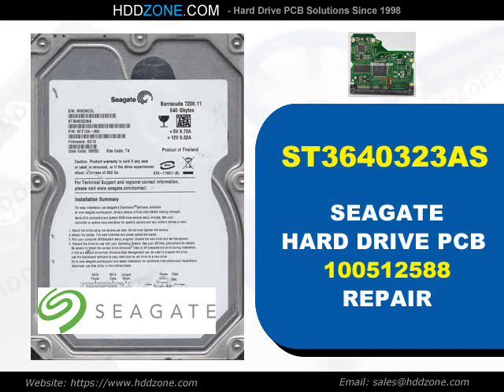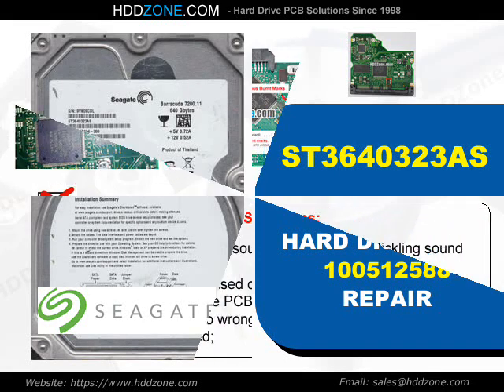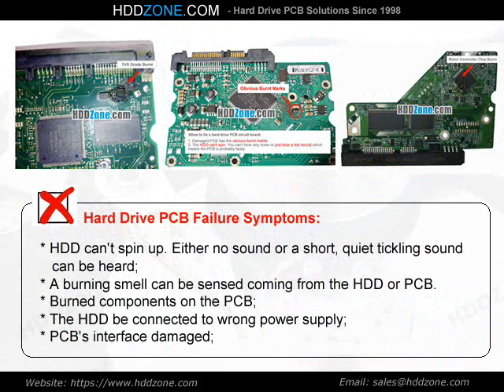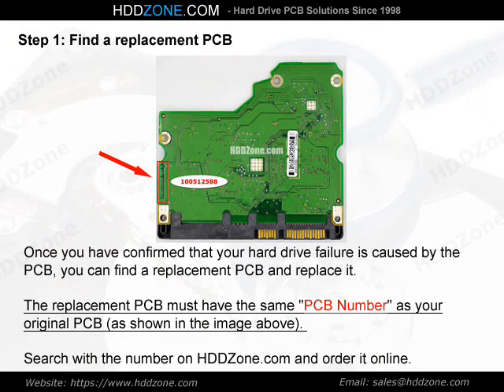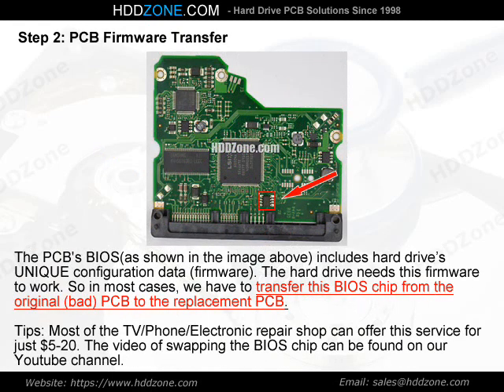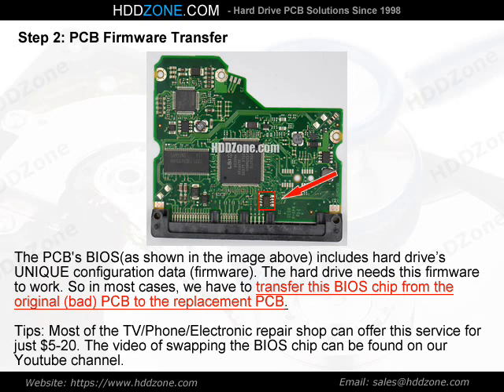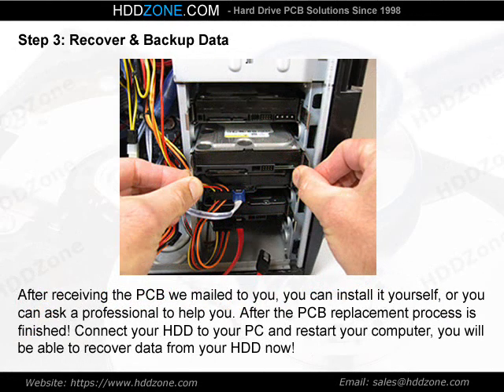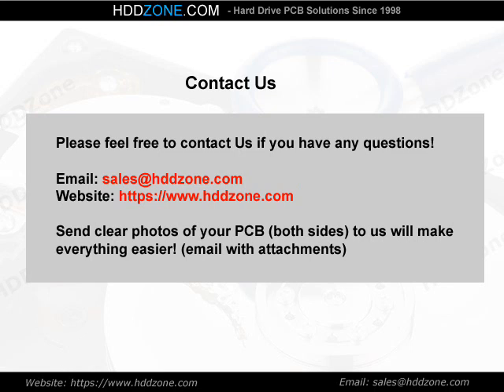ST3640323AS Seagate HDD PCB Repair 100512588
Fix damaged Seagate ST3640323AS hard drive with the pcb replacement, 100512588 donor pcb circuit board for Seagate ST3640323AS hard drive.